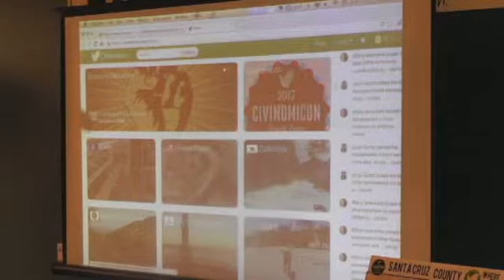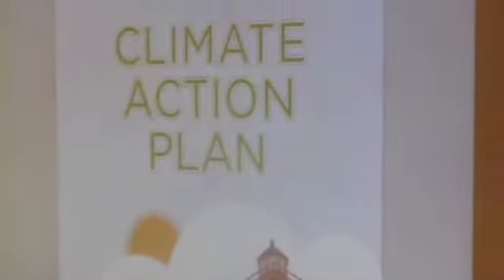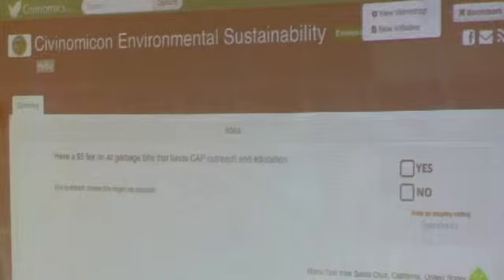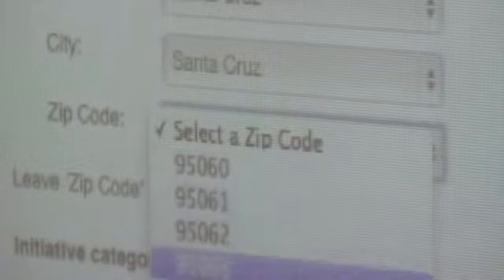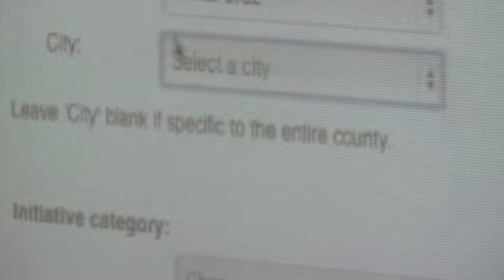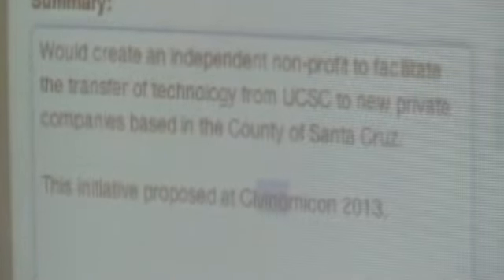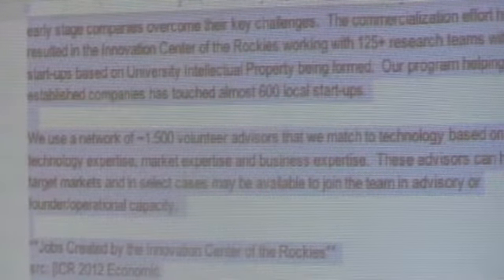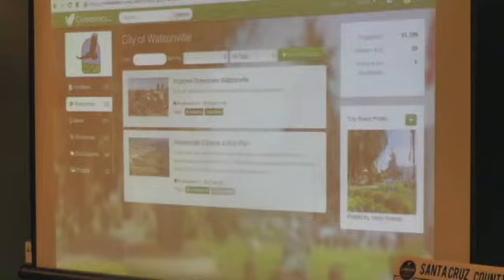Civinomicon - Manu Koenig Demonstrates Civinomics.com User Interface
Manu Koenig, Co-Founder and CEO of Civinomics.com shows Civinomicon attendees how to use the site user interface for ideas, Initiatives and voting in preparation for subject groups and Initiative creation during the weekend, Friday, Nov. 15, 2013, Santa Cruz, California